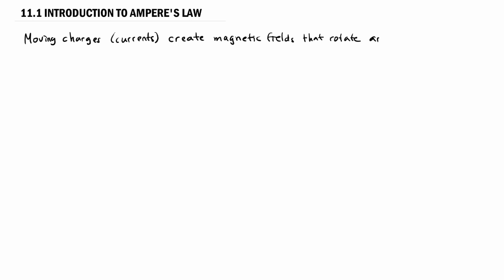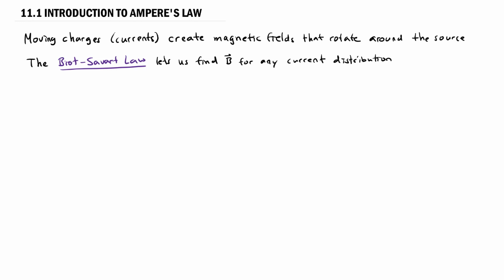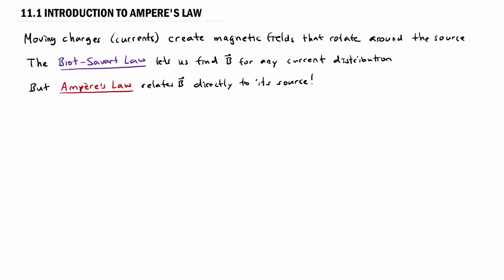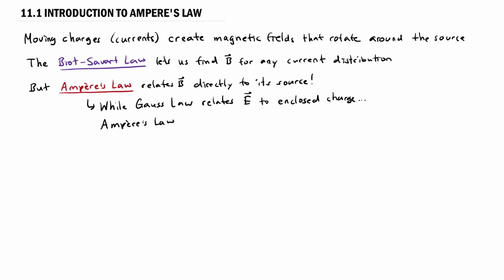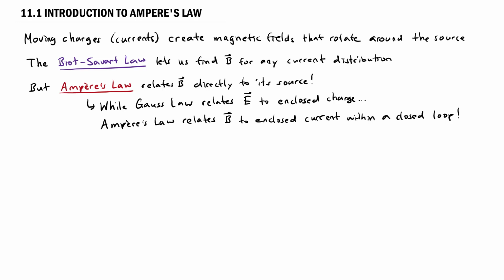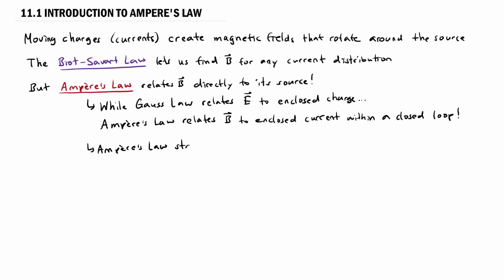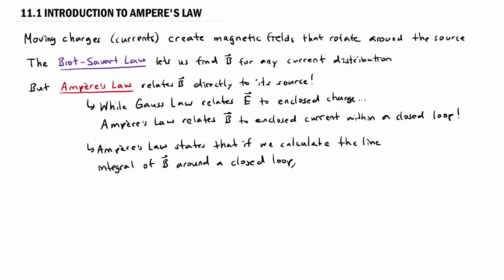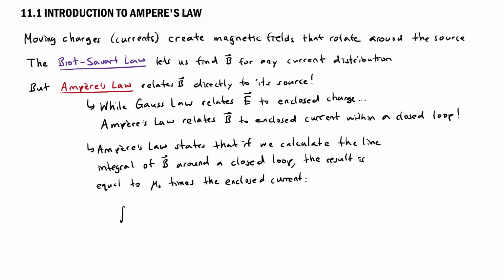ECE 106 Chapter 11.1 Introduction to Ampere's Law